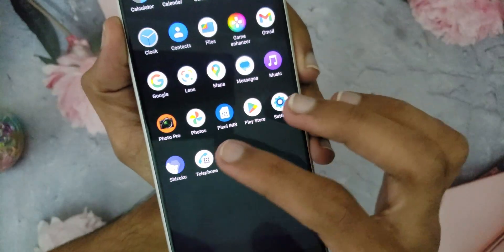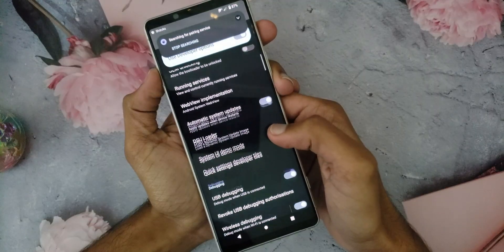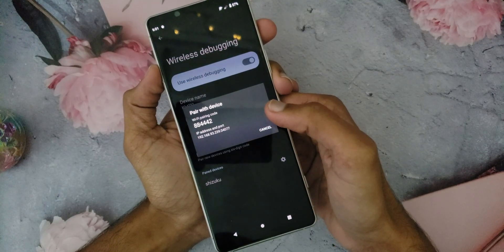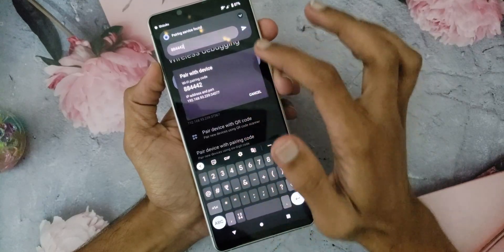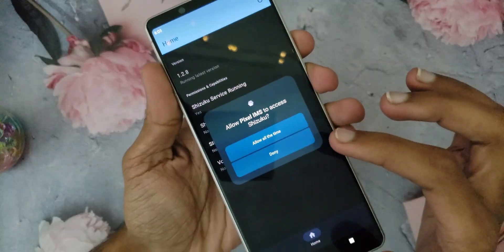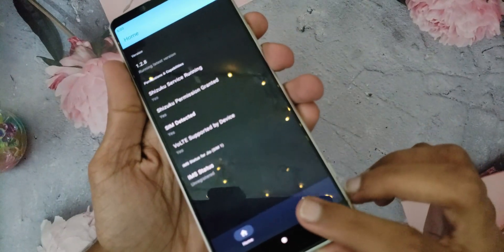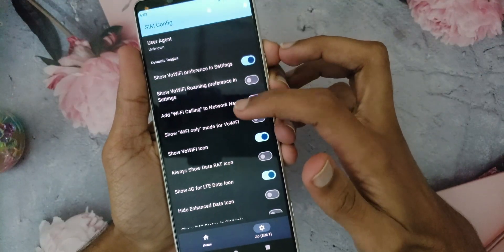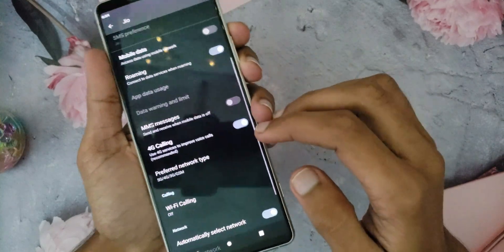Activate 4G VoLTE on Sony Xperia 1 II, 5 II, 1 III, 10, 5 III etc.. for Jio VoLTE without Computer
It's a very easy method you can implement on your Sony Xperia smartphone without even a PC. Only wifi connection is a requirement.